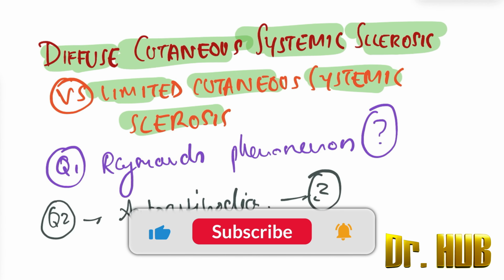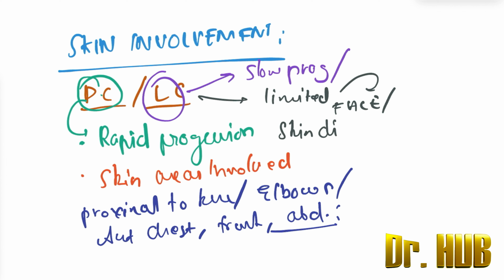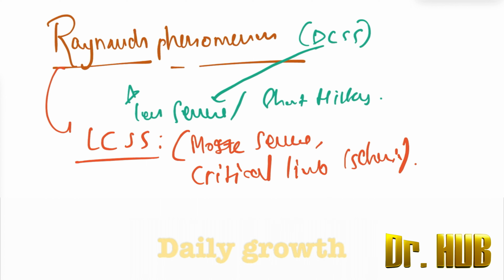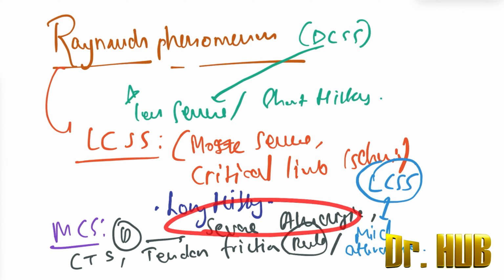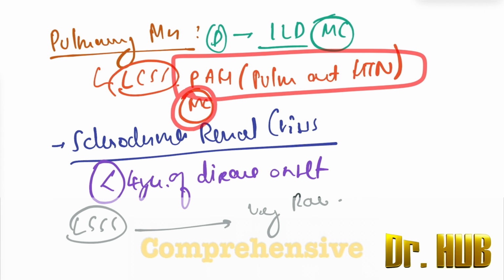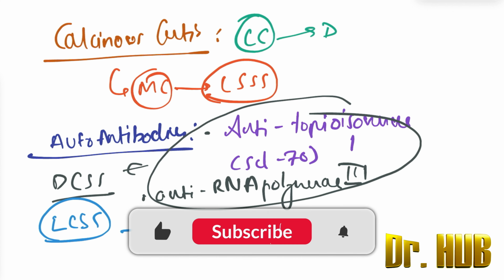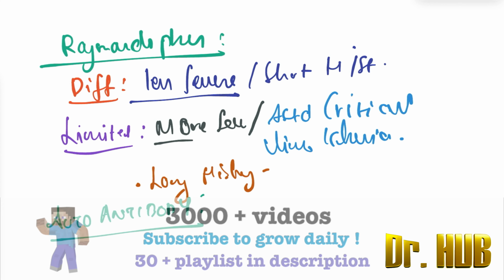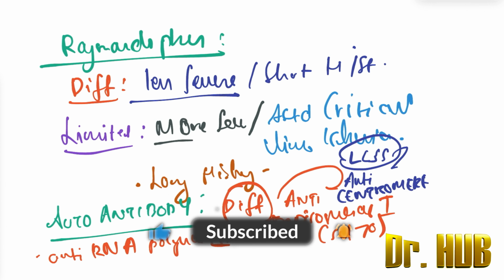Diffuse cutaneous systemic sclerosis vs limited cutaneous systemic sclerosis